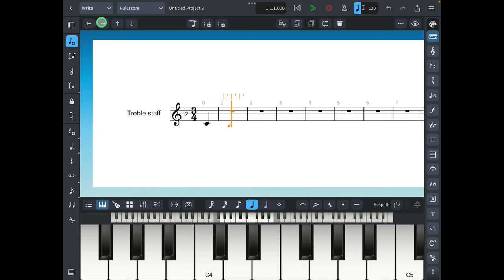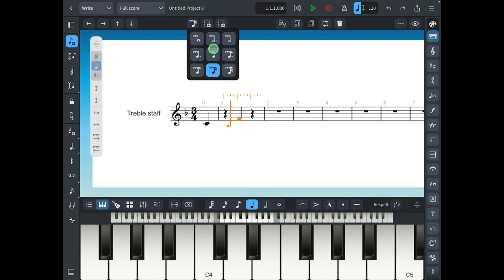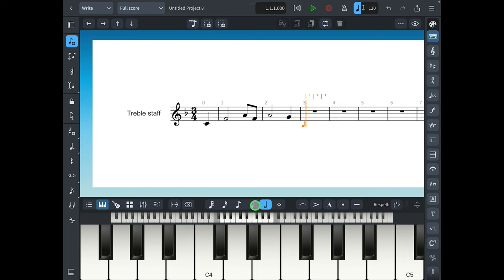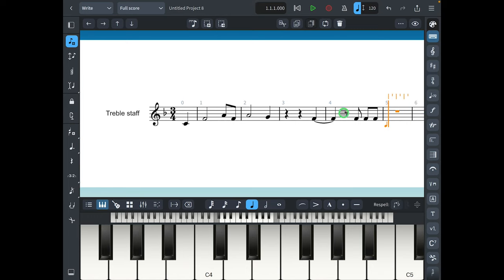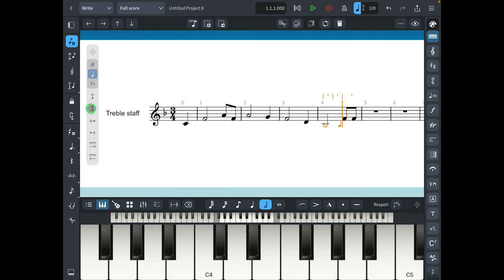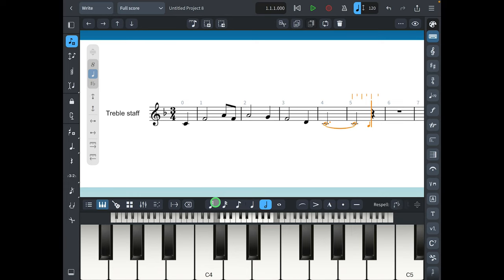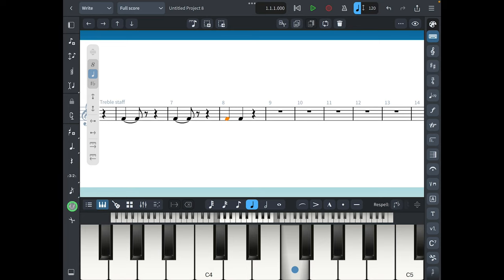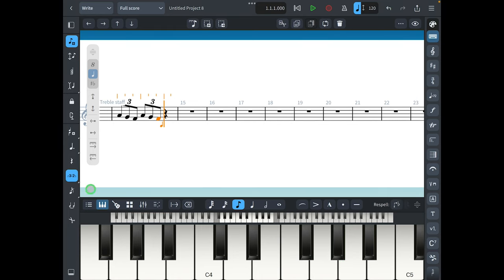Advanced Note Input – Dorico for iPad Tutorial, Part 2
A step-by-step guide to writing your first melody in Dorico for iPad, the best music notation app for iPad.  A 3-part mini series on this amazing FREE app!

Tools to Help your Dorico Workflow:
MIDI Keyboard
Apple Pencil
iPad Keyboard Case (fantastic for Popovers)
iPad Keyboard Case (a second option)

00:00 Overview and Free Guide
00:35 How to  Start Writing Music
00:44 The Carat & the Rhythm Grid
02:20 Adding Rests
03:15 Moving Notes
03:55 Lengthening Notes – Dots & Ties too
05:28 Triplets
05:50 Get a MIDI Keyboard & Grab the Free Guide!

Welcome to Part 2: The Carat & Advanced Note Input: Rests,Triplets, & Moving Notes

I’ll walk you through everything you need to know to write your first melody in Dorico for iPad. We’ll go from a blank project to a complete melody with musical elements AND how to make it look good, all with the FREE version of Dorico’s iPad app. This will be for a single-line melody, but stick around to the end of Part 3, where I’ll show you how to write Chords and Multiple Voices.

Welcome to my 3-part mini Series on Dorico’s FREE iPad App:
Part 3: Adding Musical Elements (Articulations, Dynamics, Slurs), Making the Score Look Good in the Free Version, & Sharing the PDF.  As a Bonus, also includes How to Use Chord Mode and Add Multiple Voices